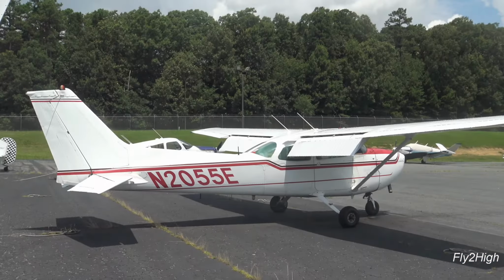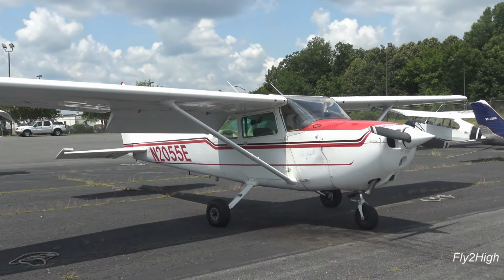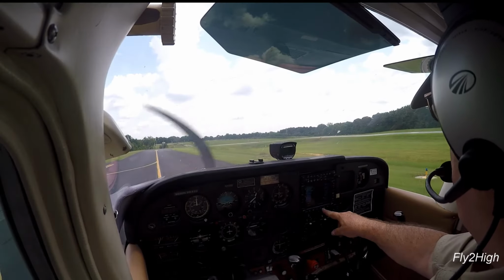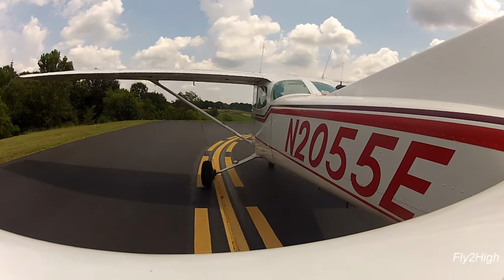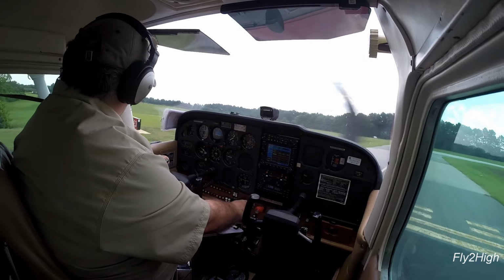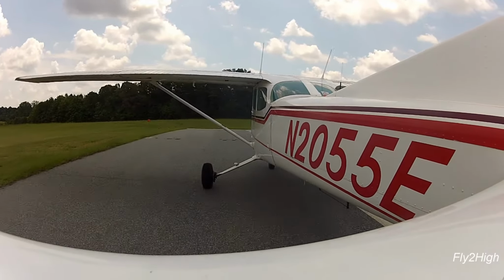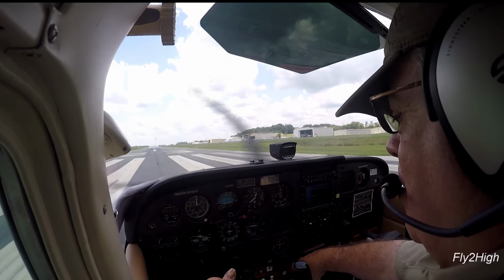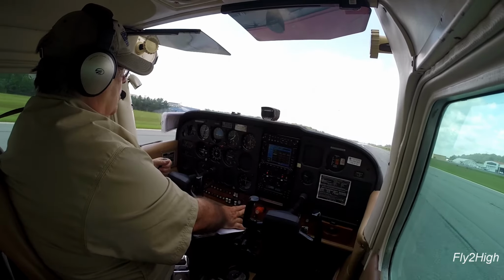Flying & Staying Current - Part 1 Flying N2055E to Anson County. FTHVN 734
This is Part 1 of a 5-Part series that covers a currency flight.  This video covers the departure from the Charlotte Monroe Executive airport and the climb out as I make my way over to Anson County.

FTHVN 734